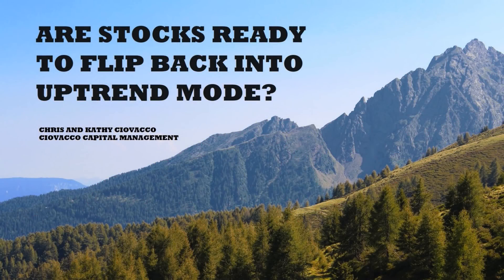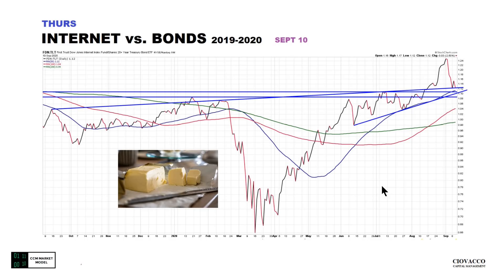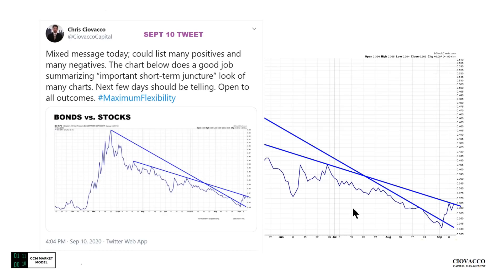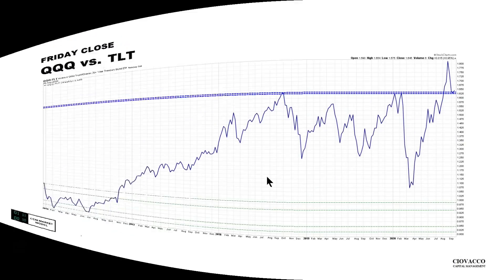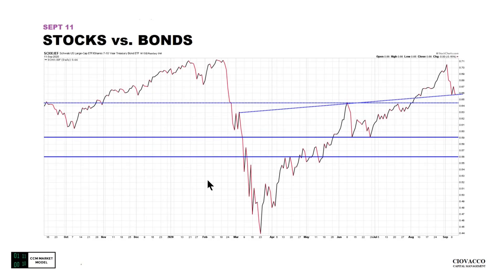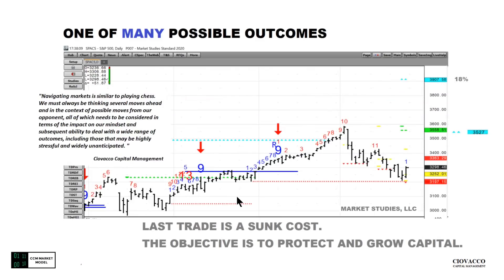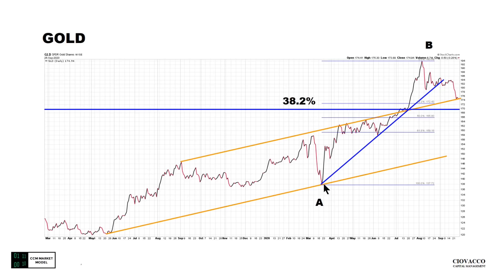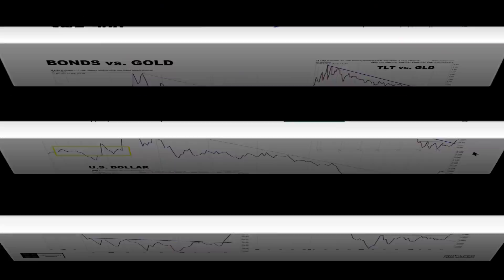Read From Stocks, Dollar, Credit, and Gold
Is the S&P 500 getting ready to resume the longer-term uptrend or are defensive assets poised for a big pop?